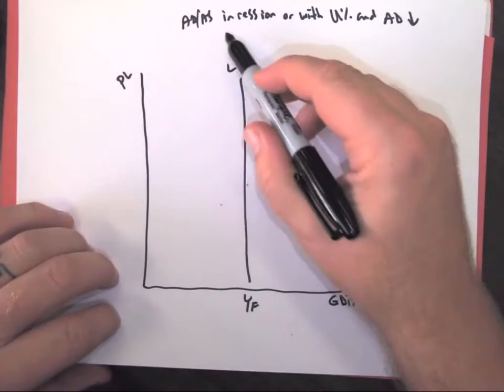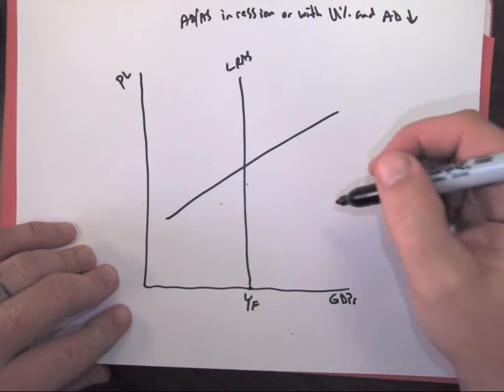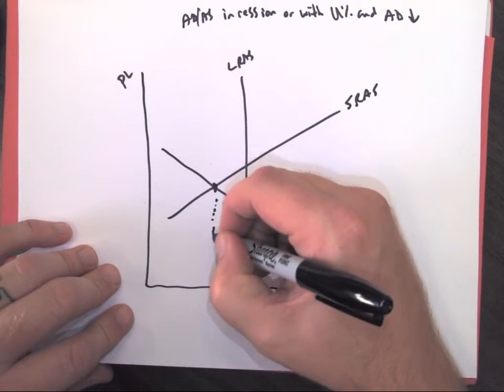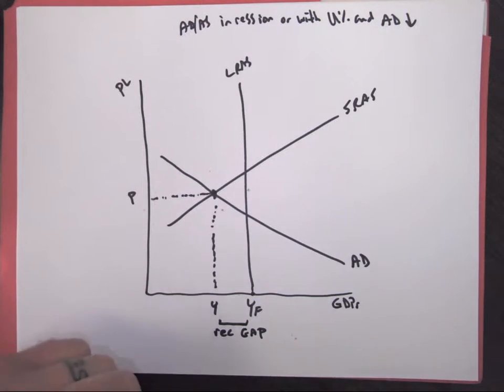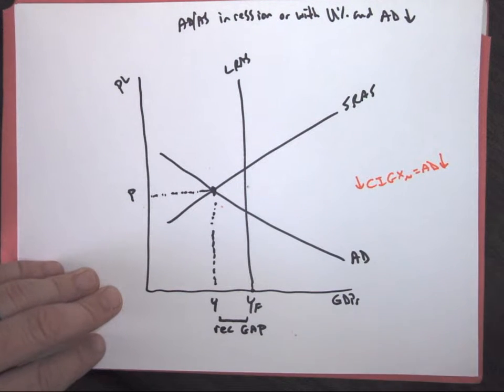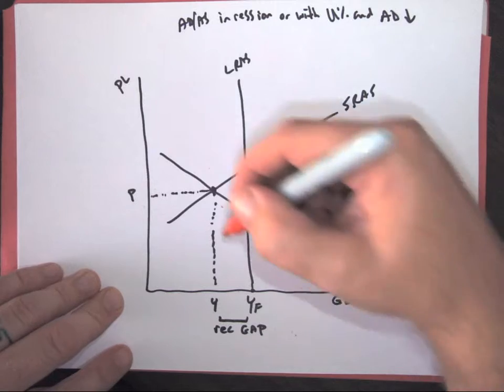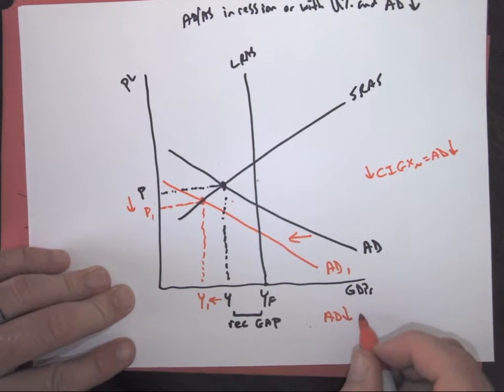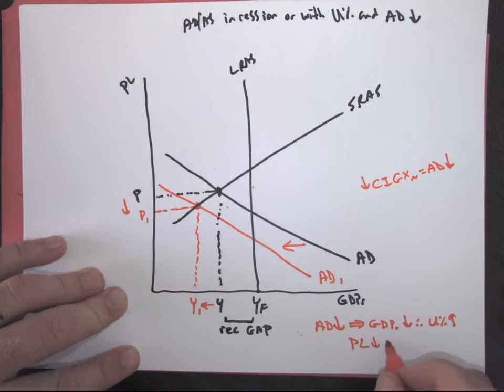3.5 Aggregate Demand and Supply in recession gap with AD decrease expansionary policy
Aggregate supply and demand in a recession or less than full employment output.  recessionary gap close it with expansionary fiscal policy